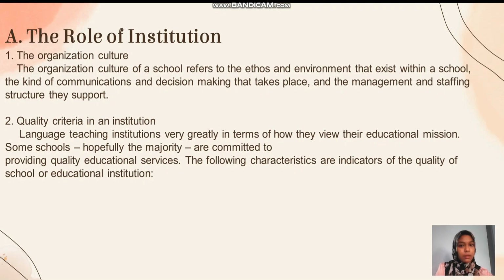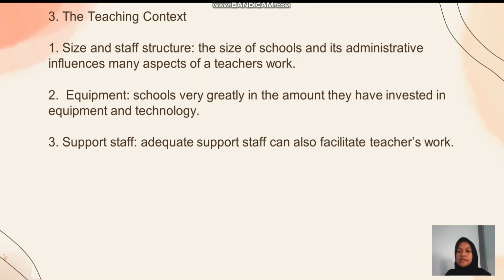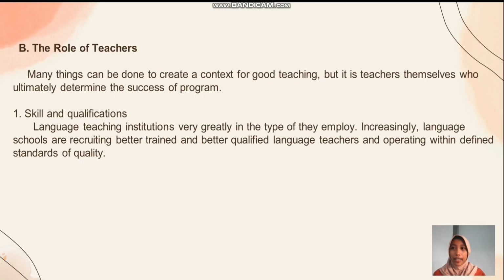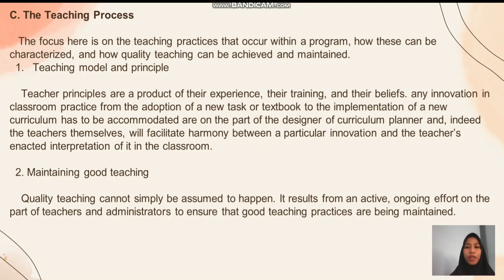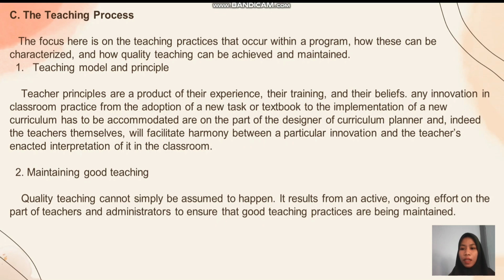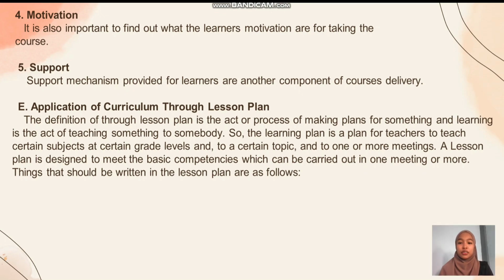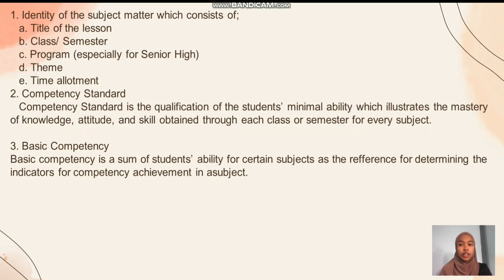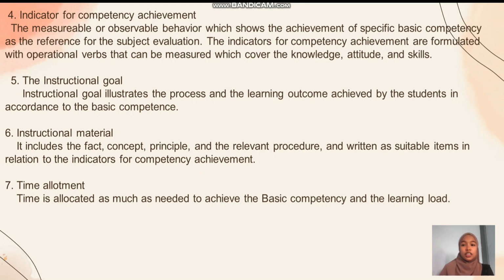COMPONENT OF CURRICULUM TEACHING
To fulfill coursework Curriculum and Material Development. Presented by group VI;
1. SRI NURUL HAQ (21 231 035)
2. ESA RIYAN (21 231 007)
3 NUR ABSA (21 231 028)
4. IIS MEIVELILYA (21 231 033)
5. SITI NUR ZARIFAH